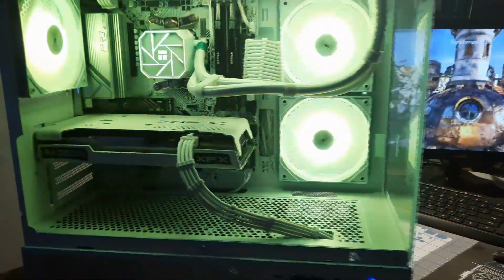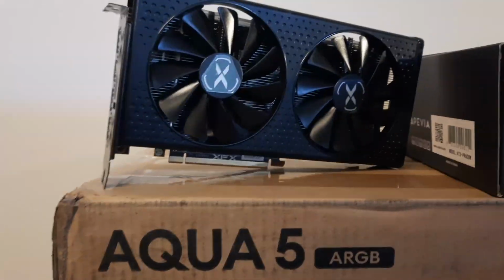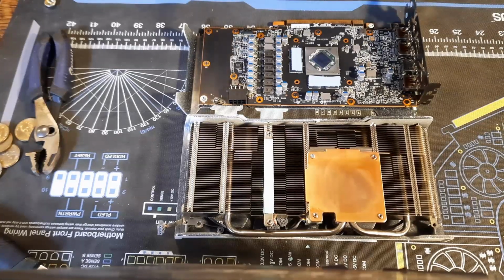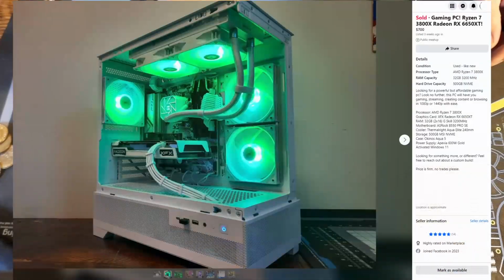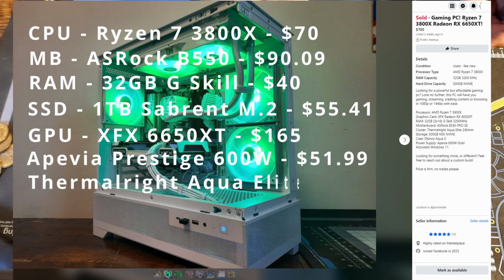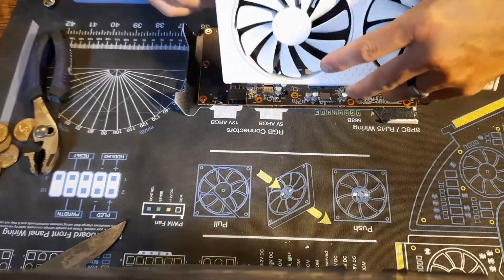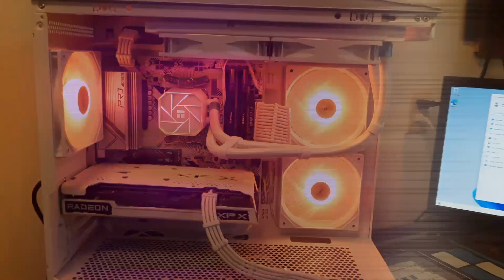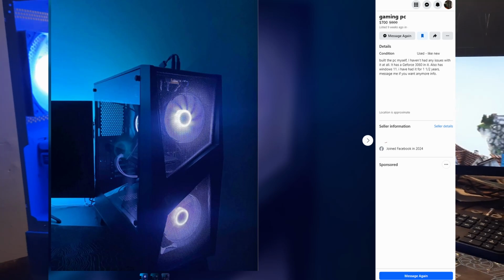4 Tips for selling PC's on Facebook Marketplace!!! Beginner's Guide to PC Flipping, Episode 3!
In this third and final (for now) installment in the Beginner's Guide to PC Flipping, I discuss 4 tips to help you market and sell your flips on marketplace. Local sales can be challenging and learning how to best leverage your ad to maximize your impressions is important!

Check out my Discord server to chat about PC flipping and other topics with flippers just like you!